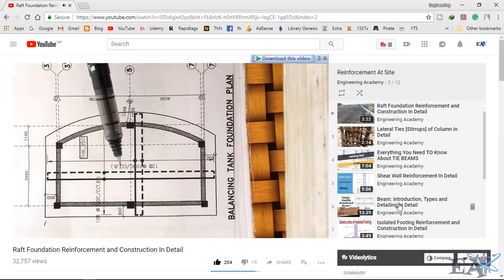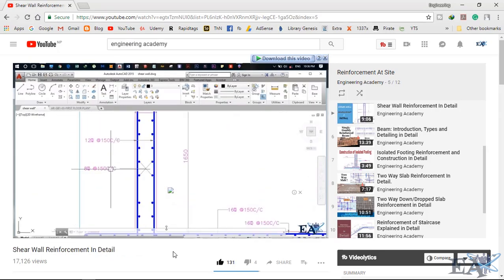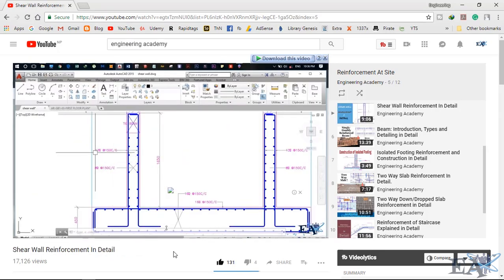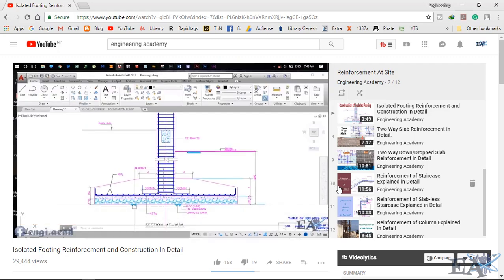How To Read Structural Drawings Ep-1: Introduction